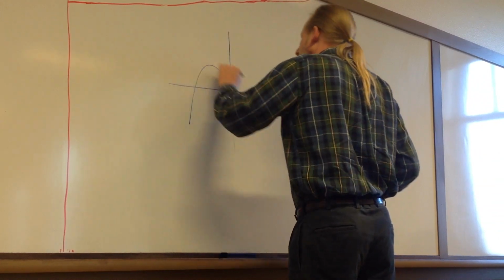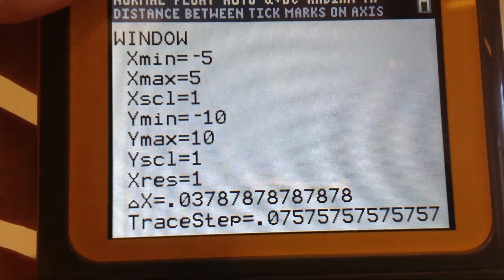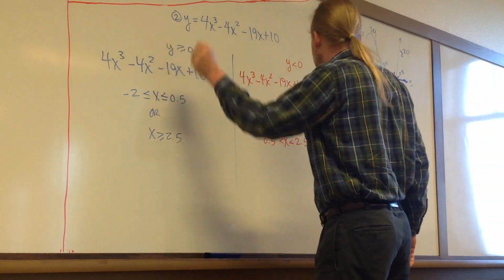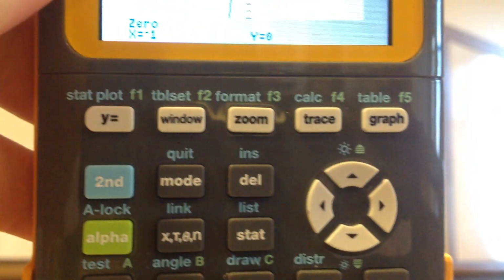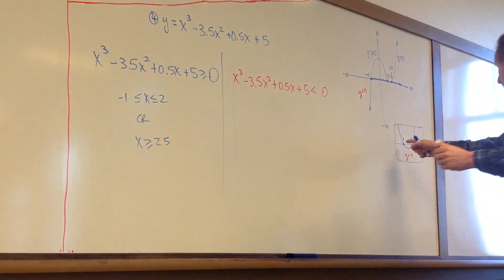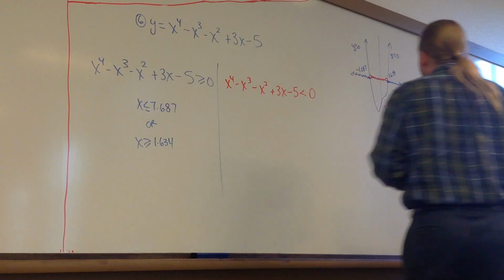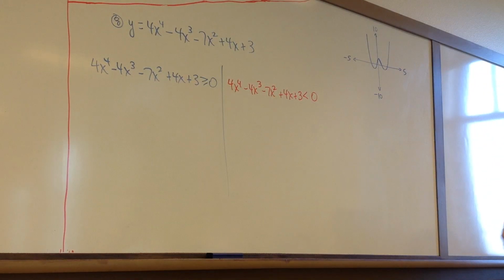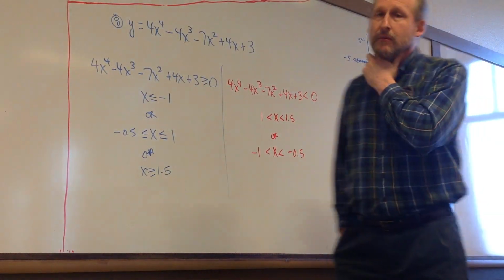MTH 111 Section 2.3 Part I